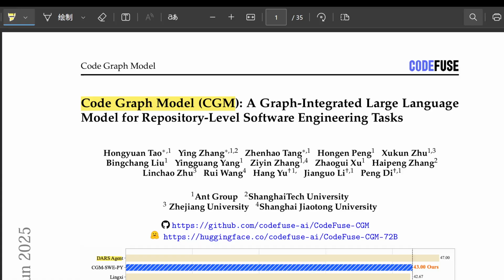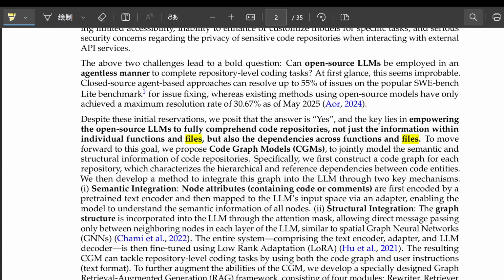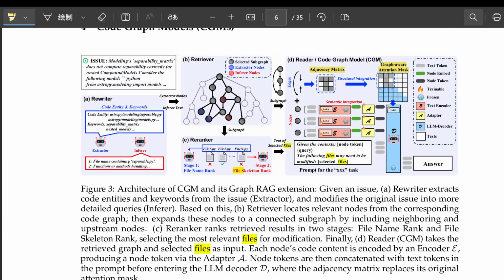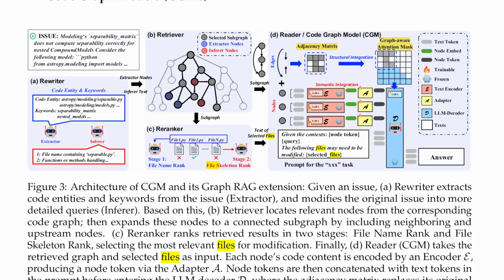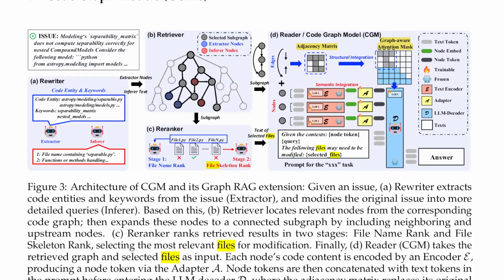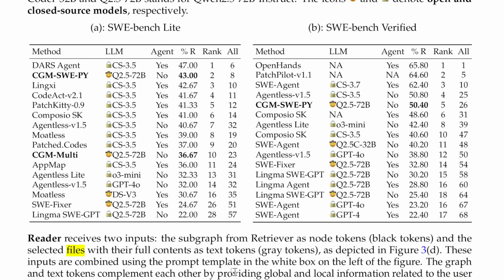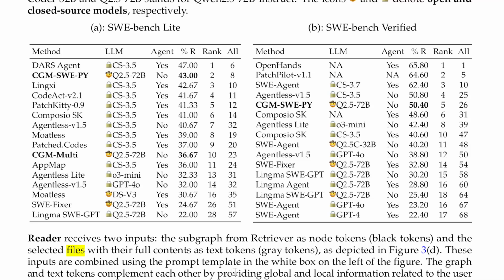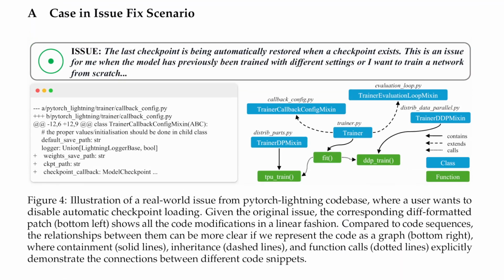Code Graph Model (CGM): A Graph-Integrated Large Language Model for Repository-Level Engineering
Code Graph Model (CGM): A Graph-Integrated Large Language Model for Repository-Level Software Engineering Tasks
Hongyuan Tao, Ying Zhang, Zhenhao Tang, Hongen Peng, Xukun Zhu, Bingchang Liu, Yingguang Yang, Ziyin Zhang, Zhaogui Xu, Haipeng Zhang, Linchao Zhu, Rui Wang, Hang Yu, Jianguo Li, Peng Di
Recent advances in Large Language Models (LLMs) have shown promise in function-level code generation, yet repository-level software engineering tasks remain challenging. Current solutions predominantly rely on proprietary LLM agents, which introduce unpredictability and limit accessibility, raising concerns about data privacy and model customization. This paper investigates whether open-source LLMs can effectively address repository-level tasks without requiring agent-based approaches. We demonstrate this is possible by enabling LLMs to comprehend functions and files within codebases through their semantic information and structural dependencies. To this end, we introduce Code Graph Models (CGMs), which integrate repository code graph structures into the LLM's attention mechanism and map node attributes to the LLM's input space using a specialized adapter. When combined with an agentless graph RAG framework, our approach achieves a 43.00% resolution rate on the SWE-bench Lite benchmark using the open-source Qwen2.5-72B model. This performance ranks first among open weight models, second among methods with open-source systems, and eighth overall, surpassing the previous best open-source model-based method by 12.33%.